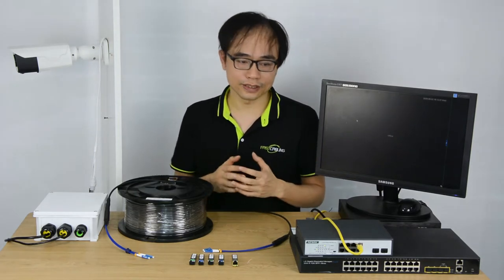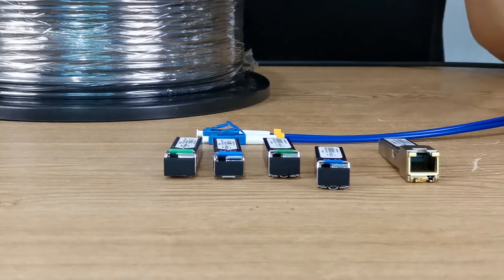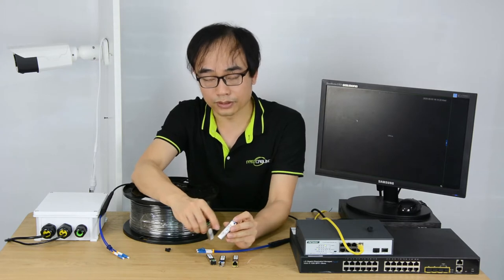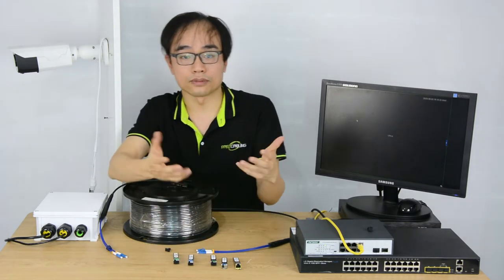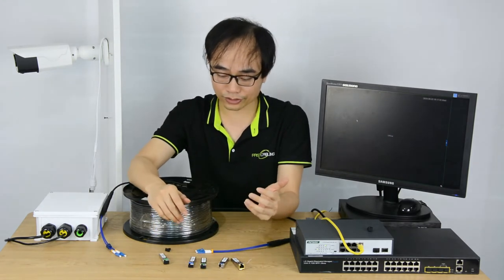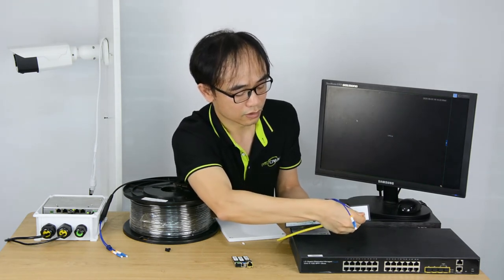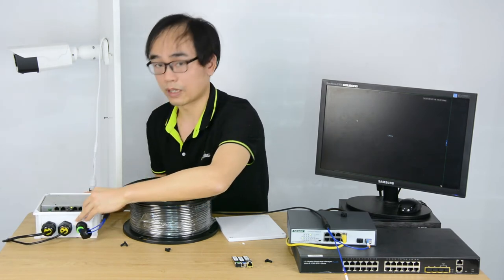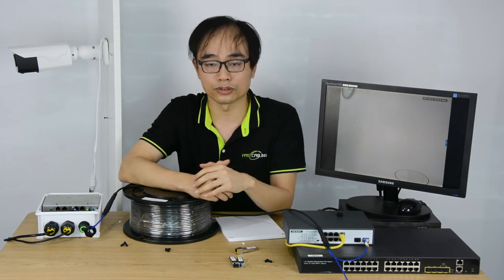How to use fiber optic connection on your Switch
You probably ever seen there is extra empty slot on many PoE Switches. It is slot for fiber optic connection. You can’t install the fiber optic cable directly as the slot reserved for fiber cable module. Fiber optic SFP module can convert the signal between optic and the electronic
In this video, Joe will lead to you find the answer why the fiber optical module are being sell separately.
There many different types of fiber optic module in the market basing on the connector, distance and fiber optical cable type. This video attempts to cover all the possible solutions to help you choose suitable SFP module to setup fiber optic link.
If you have any question about fiber optic SFP module, please leave us comments below.